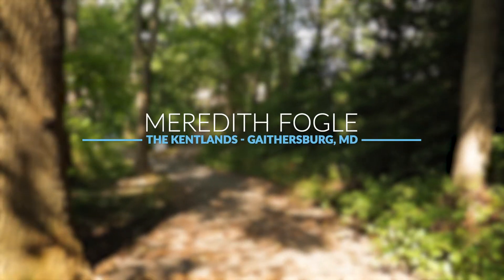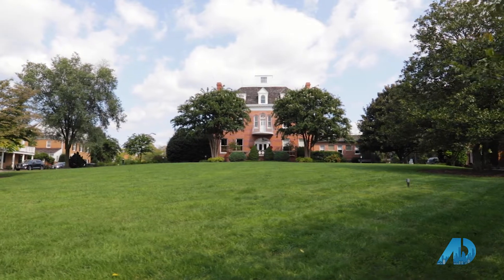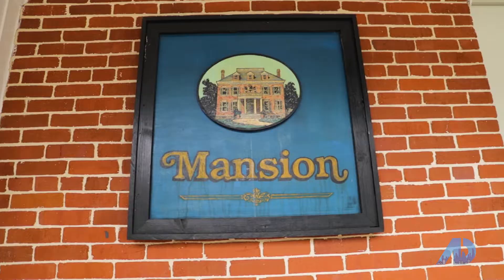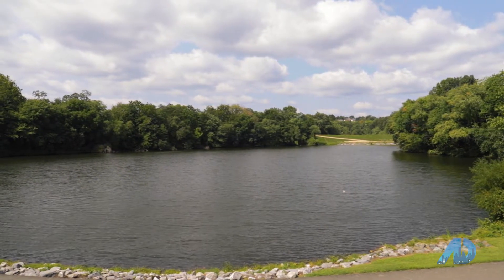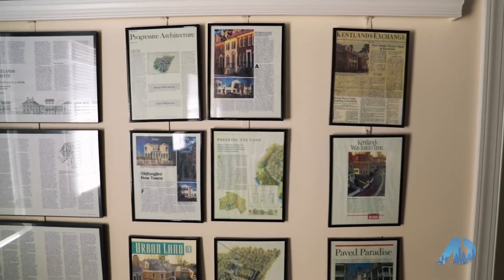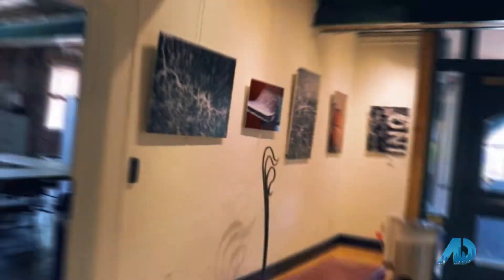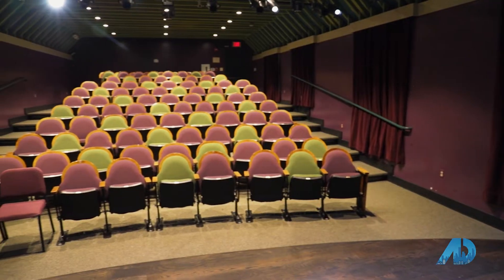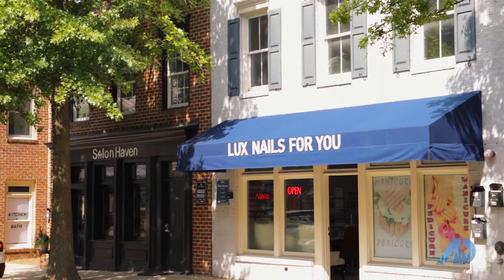American Dream TV - Meredith Fogle talks about Kentlands, MD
Local real estate expert, Meredith Fogle, introduces you to one of the DMV's most sought-after neighborhoods: the Kentlands in Gaithersburg, MD.